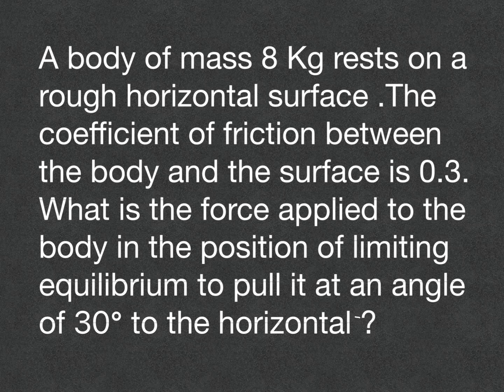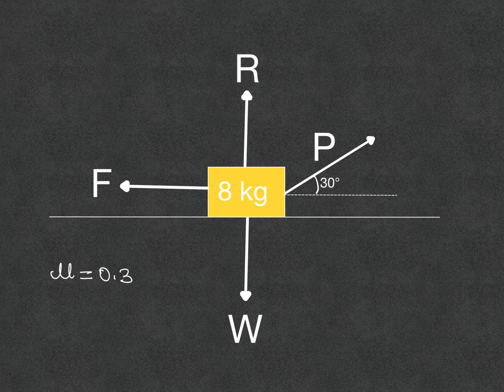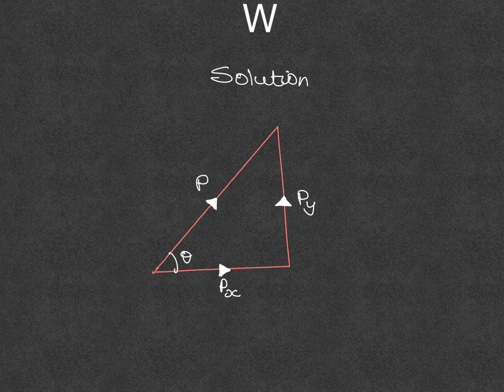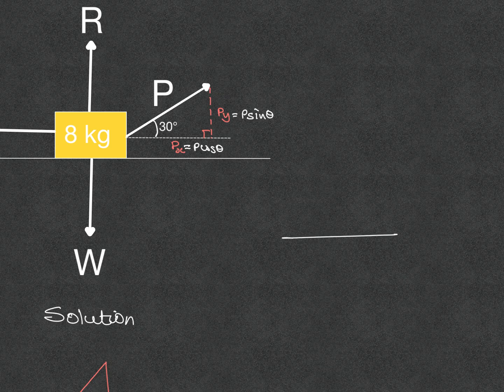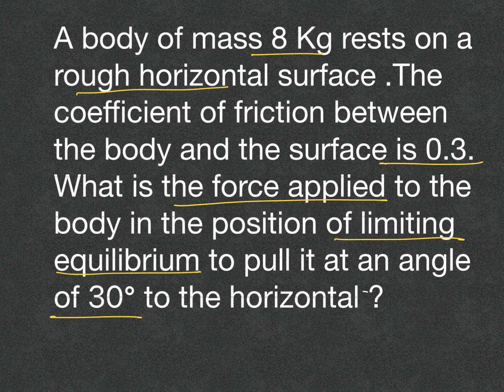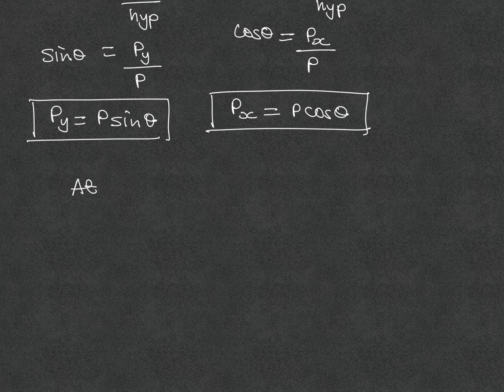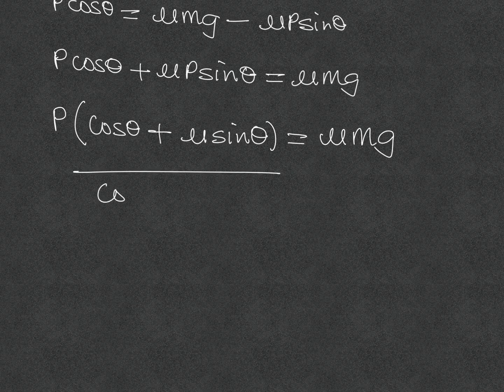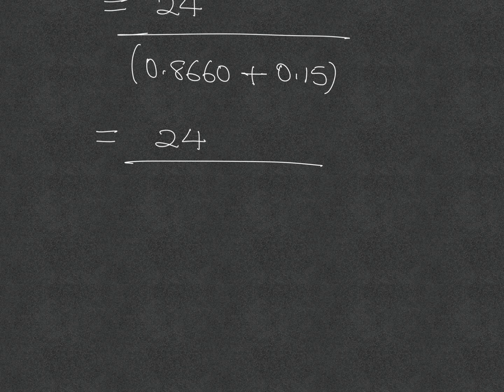FRICTION (5) FRICTION ON A HORIZONTAL SURFACE WITH AN INCLINED APPLIED FORCE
FRICTION ON A ROUGH HORIZONTAL SURFACE WITH AN APPLIED FORCE THAT IS ACTING AT AN ANGLE TO THE HORIZONTAL